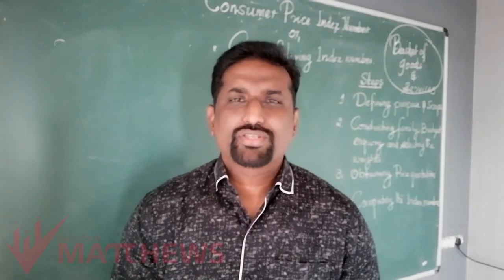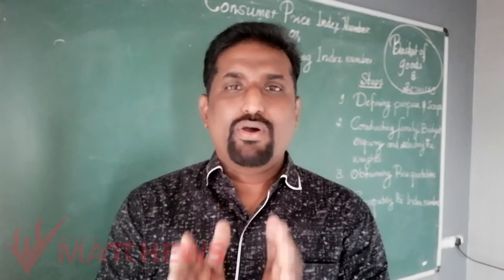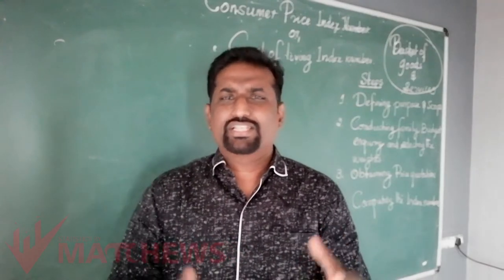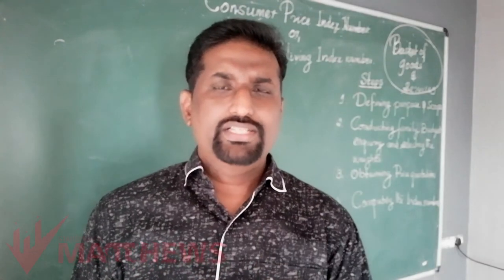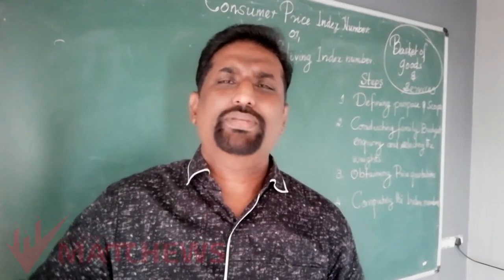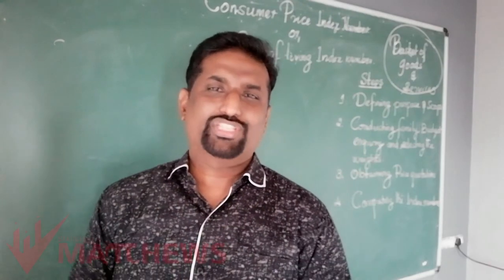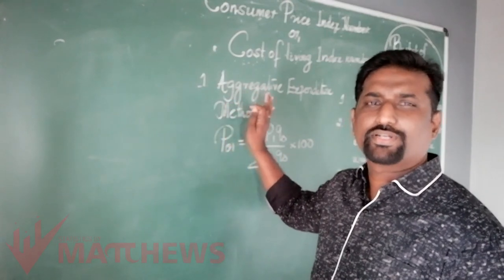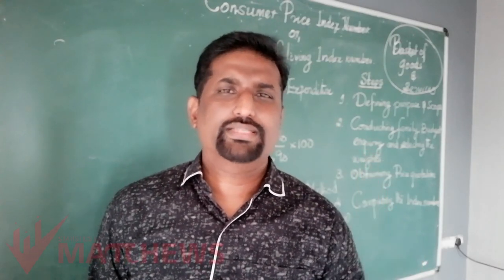Index Numbers_Theory_2.10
Steps in the construction of  Consumer Price Index Number